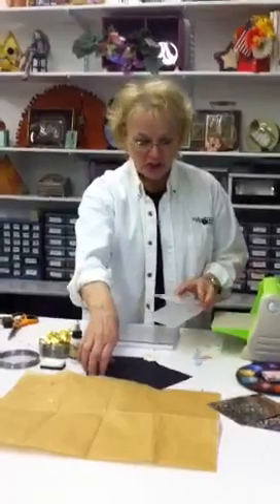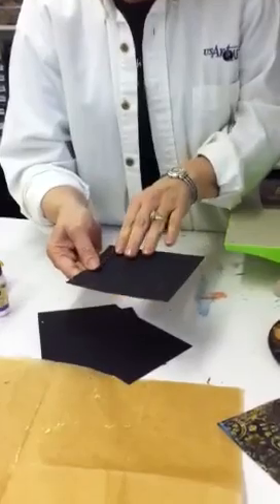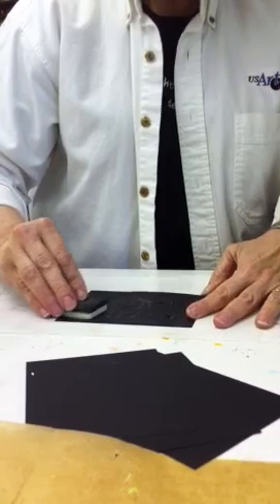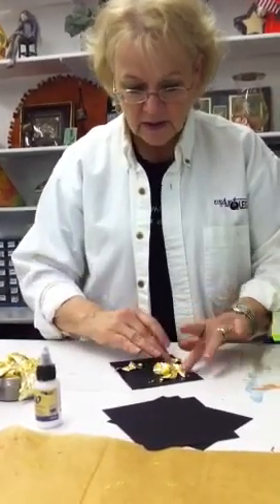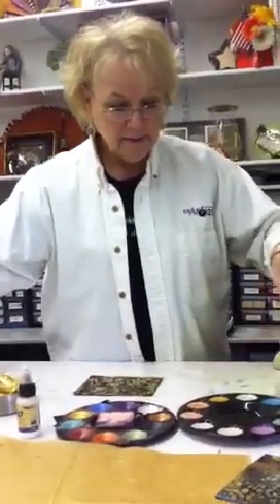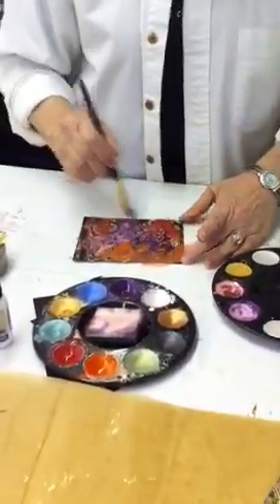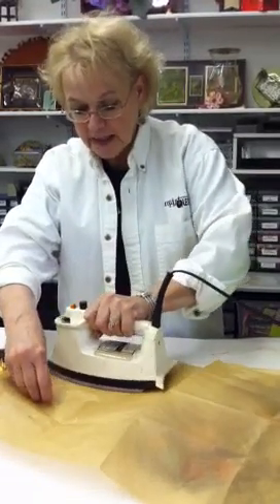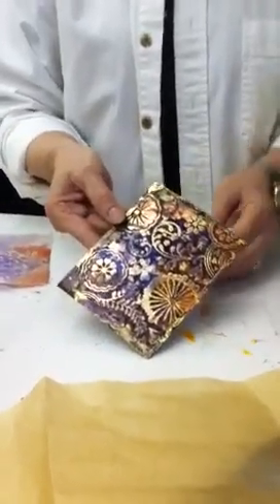Watercolor Encaustic Part 1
Brand new technique brought to you from Susan Pickering Rothamel at USArtquest. To learn more about these products or to purchase them please visit our